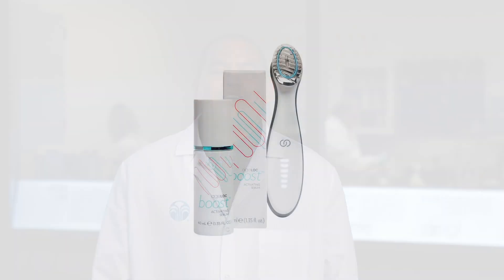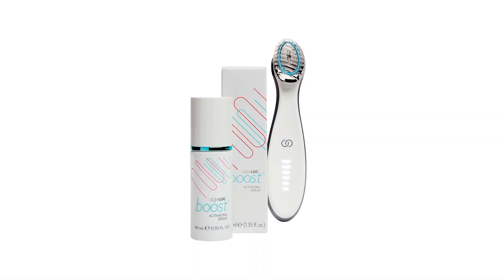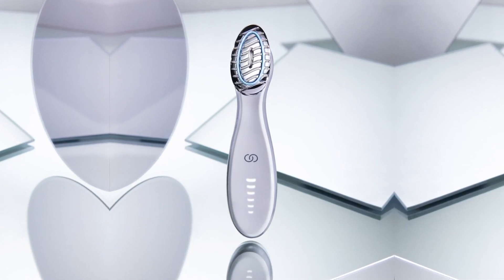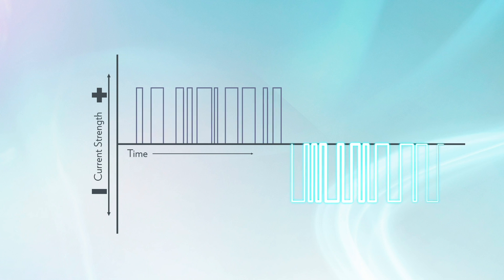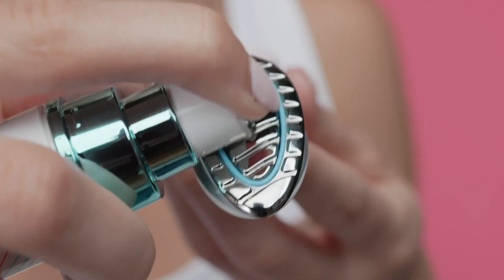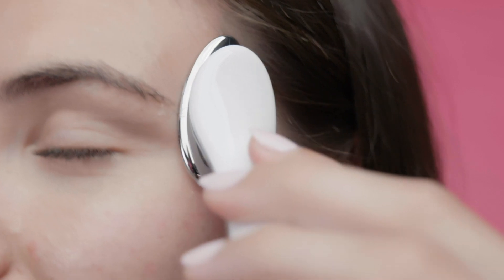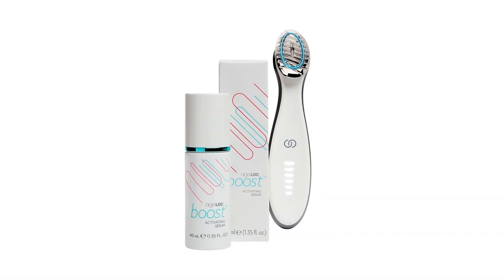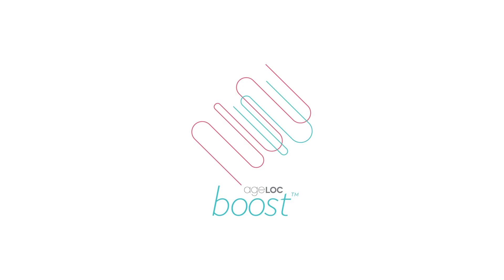ageLOC Boost Activating Serum: The Need for Conductivity | Nu Skin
Join Senior Development Scientist Carlos Olmos as he discusses the importance of conductivity when using Nu Skin’s ageLOC Boost device, and how the ageLOC Boost Activating Serum was specifically developed to provide it.